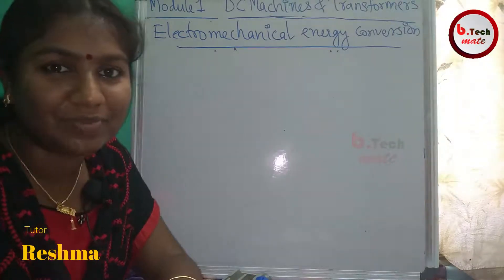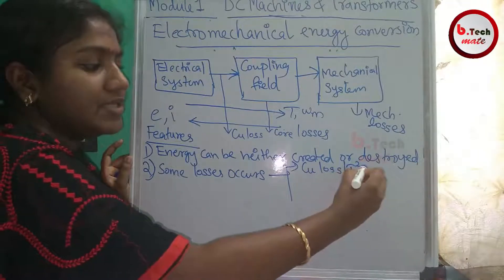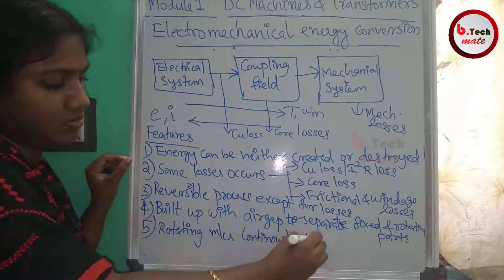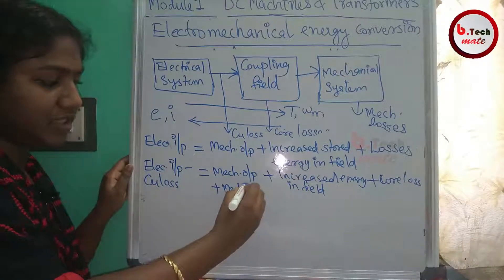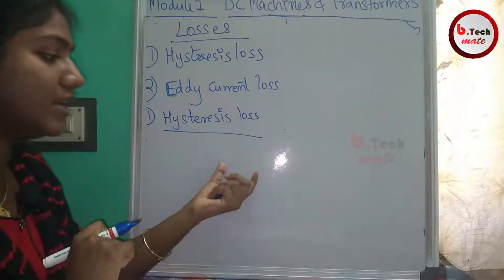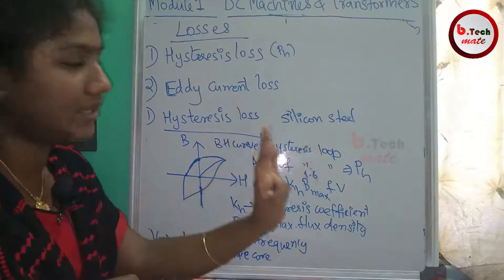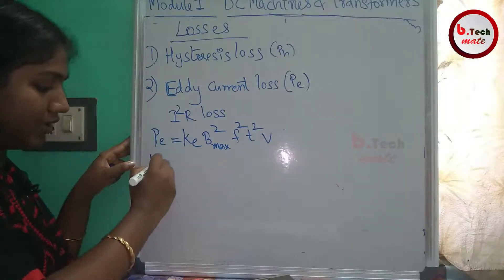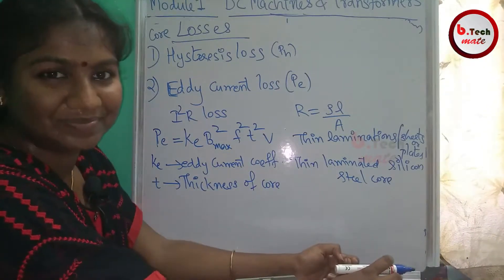78 ELECTROMECHANICAL CONVERSION I btech KTU S3 I DC MACHINE AND TRANSFORMERS I MODULE 1 I